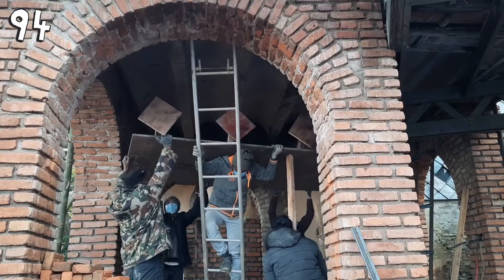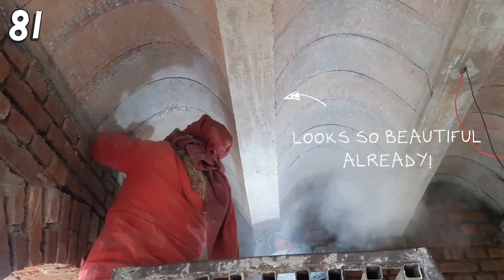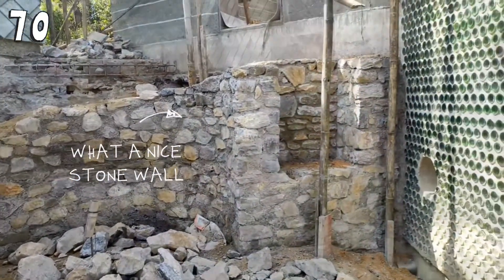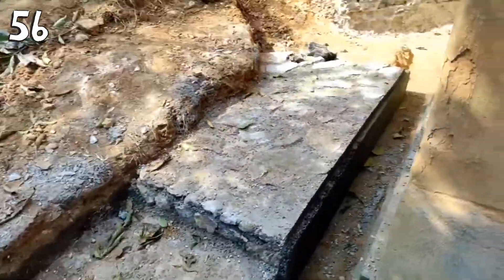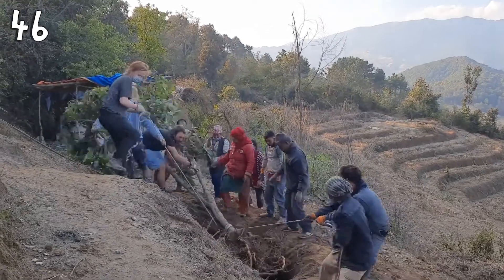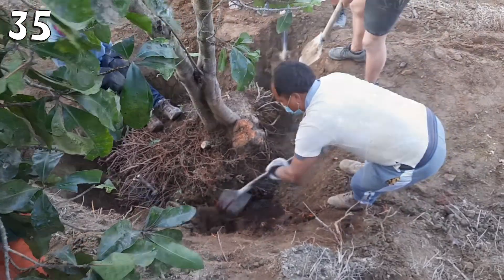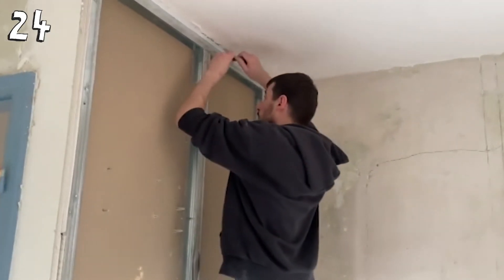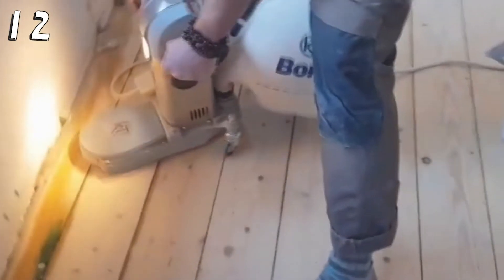#071 super-secs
February 21st 2022 /// #071

it's time to get very well informed again: 99 SUPER SECS